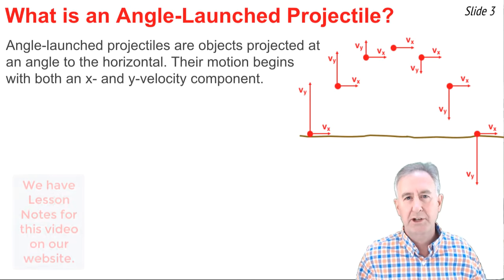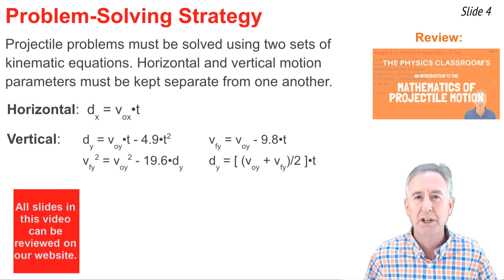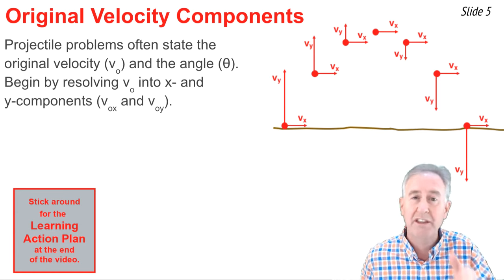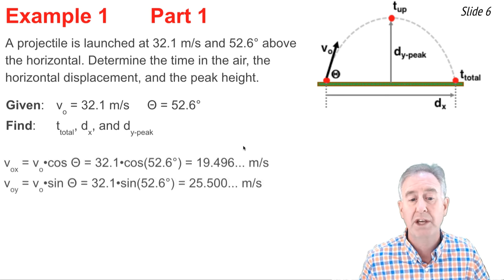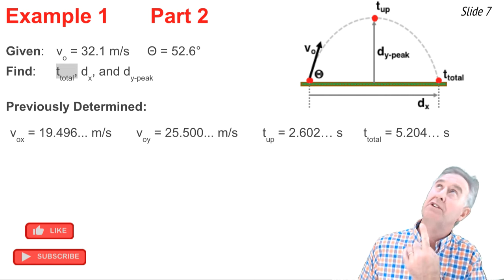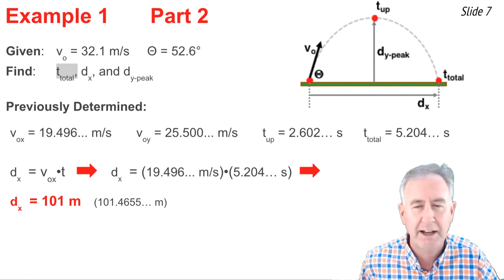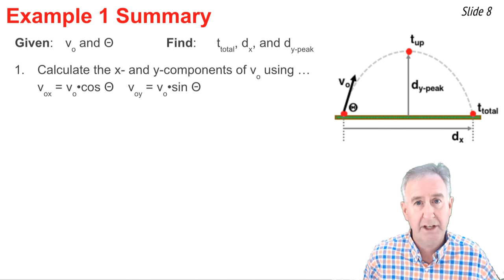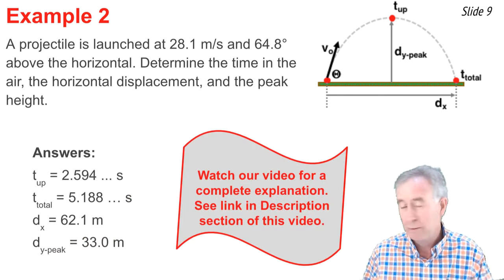Solving Angle-Launched Projectile Problems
Mr. H shows how to analyze a physics problem involving a projectile launched from ground level at an angle, rising up and falling back to the original height. After discussing the concepts and formulas, two examples are done to calculate the time in the air, the horizontal displacement, and the height at the peak.